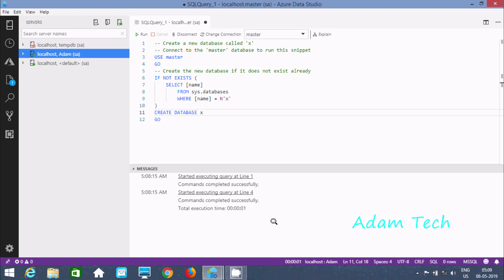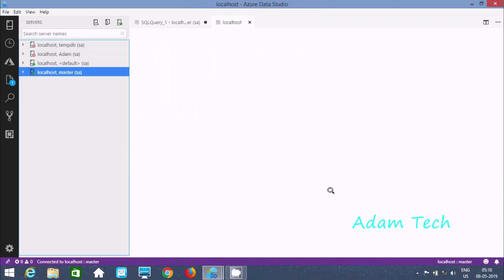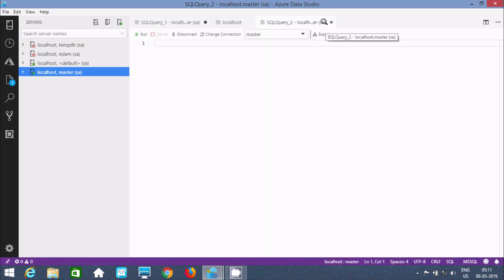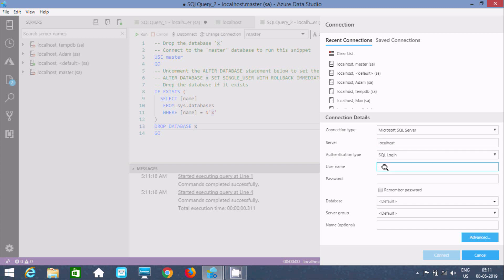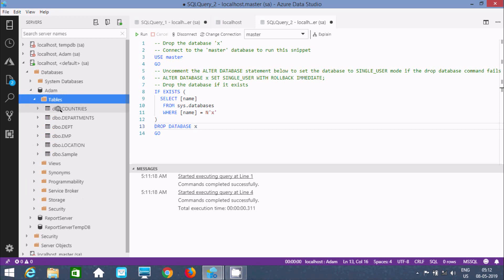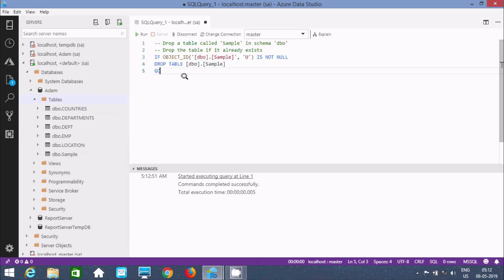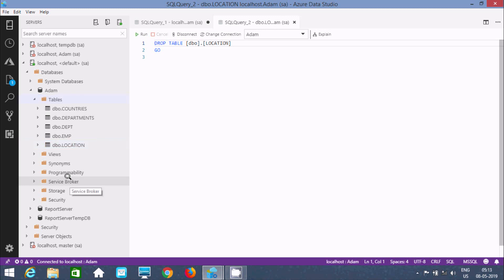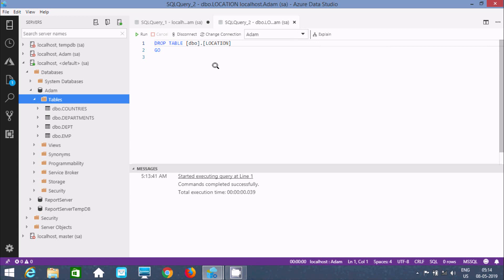Drop Database and Tables in Azure Data Studio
Drop Tables in Azure Data Studio

Drop Database in Azure Data Studio